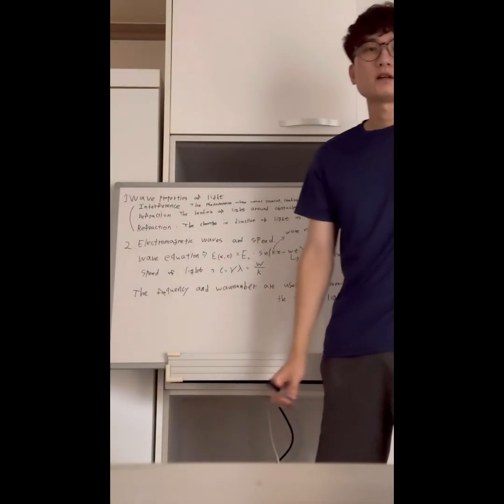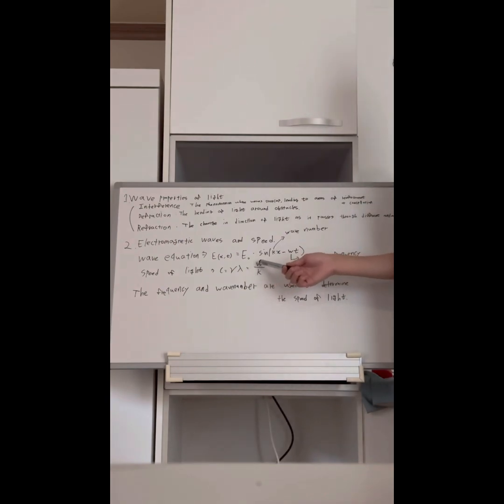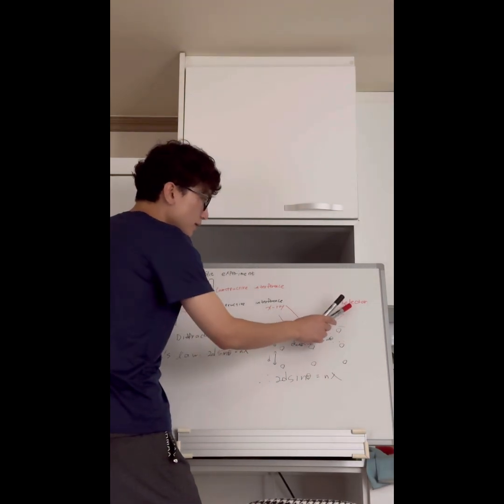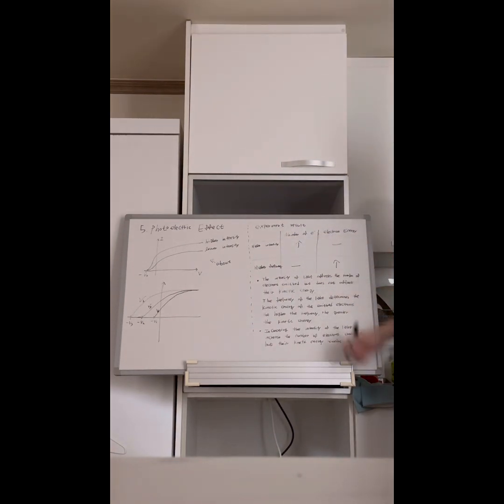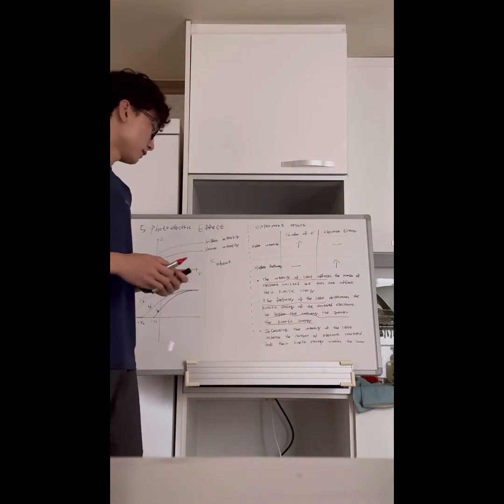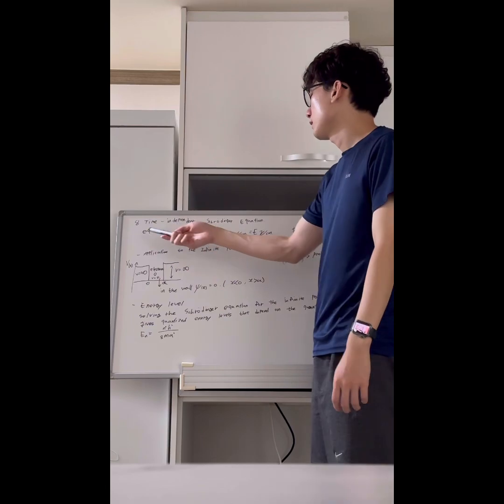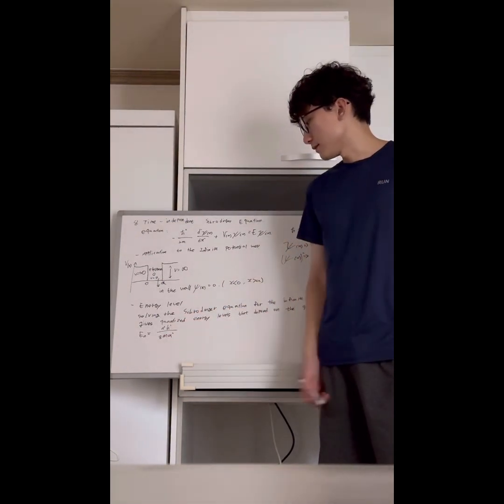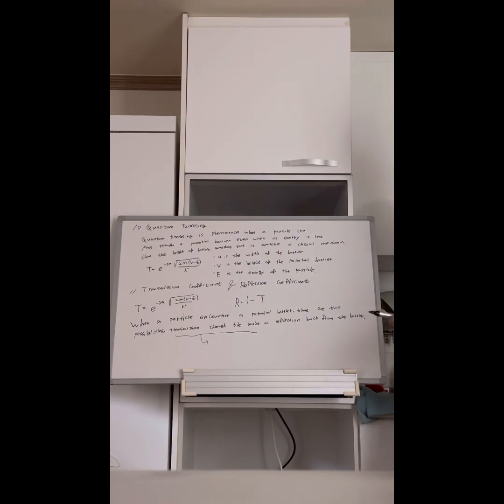물리전자공학1 양자역학